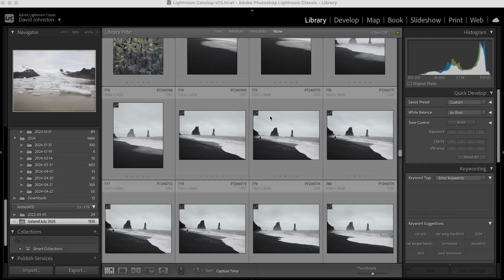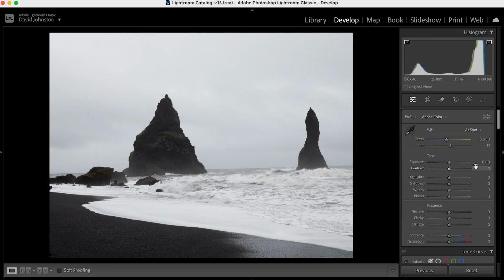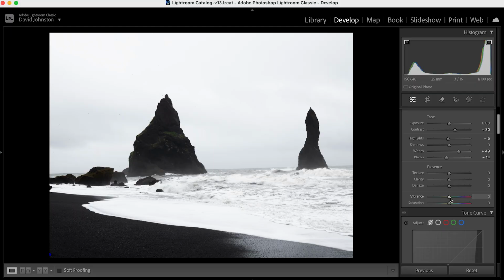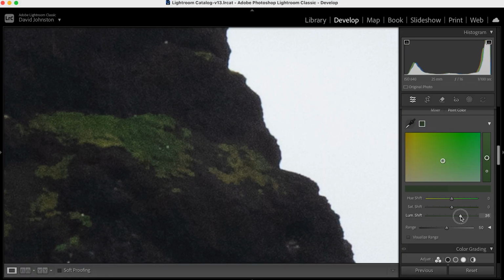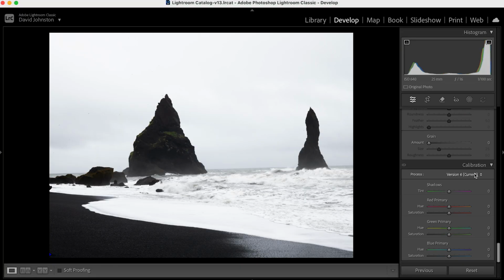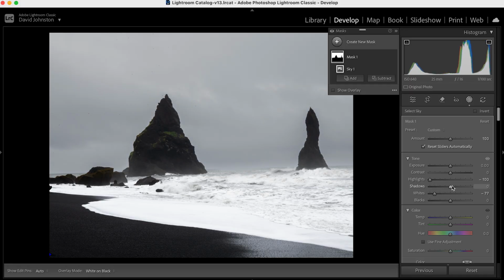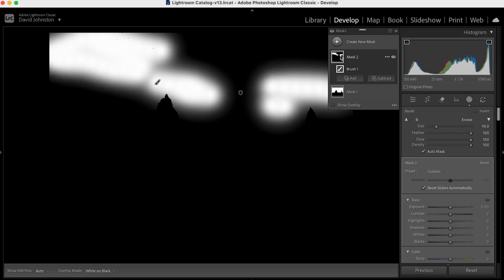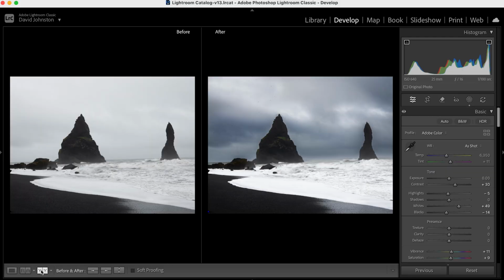Lightroom Editing Workflow From Organization to Export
Gear I Use For Landscape Photography:
OM System OM-1 Mark ii
OM System OM-5 Mark ii
OM System 8-25 f/4
OM System 150-600

Stop using the sharpening tool wrong in Lightroom! This Lightroom tutorial shows you a quick fix to properly use sharpening in lightroom. With these photography and photo editing tips, you'll get better photos!